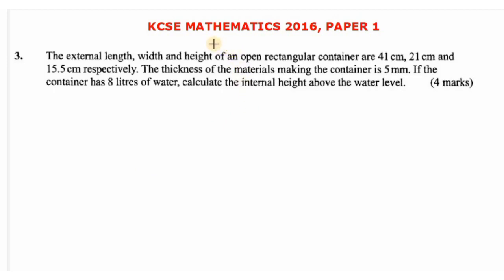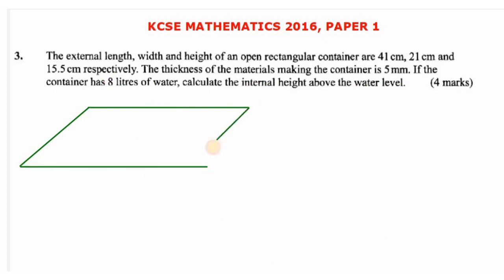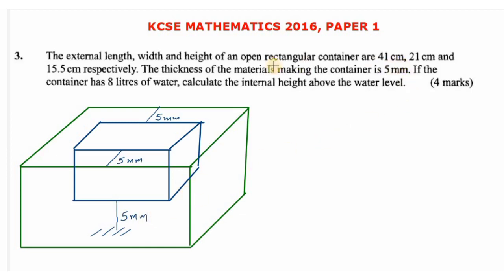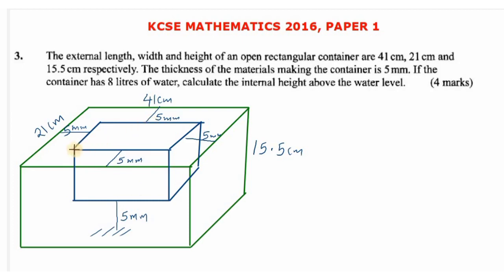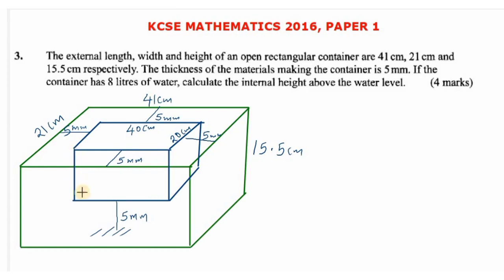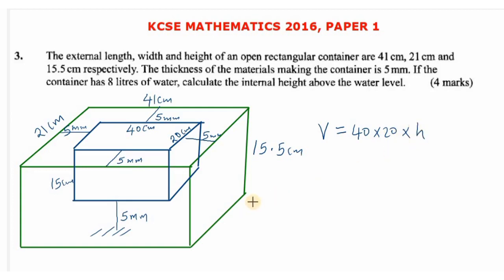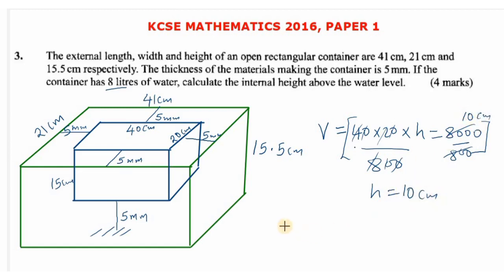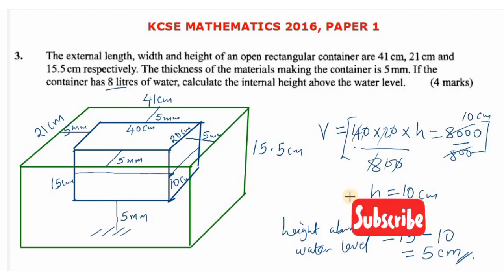How High is the Water Level in a 8L Container? (Step-by-Step Guide)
In this informative walkthrough video, we guide you step-by-step on how to determine the water level in a rectangular container with a capacity of 8 liters. The dimensions of the container are 41 cm in length, 21 cm in width, and 15.5 cm in height, with a material thickness of 5 mm.

Join us as we break down the calculations needed to measure the water level accurately. You will learn how to account for the thickness of the container and how to convert liters into centimeters for precise measurement. Curious about volume measurements? this video is perfect for you!